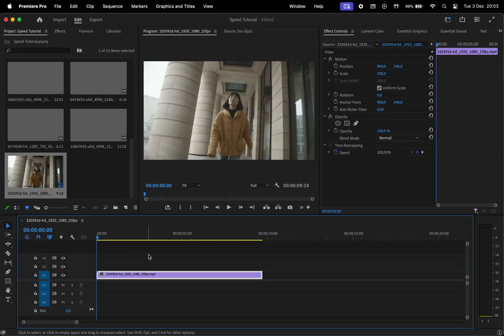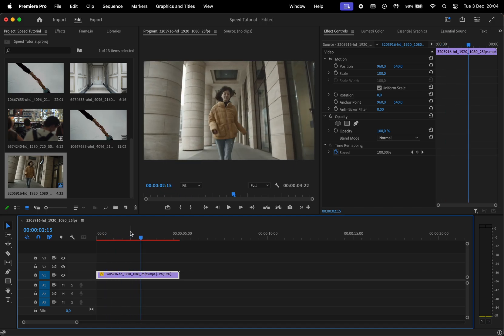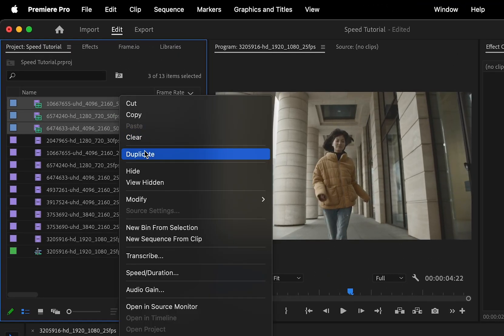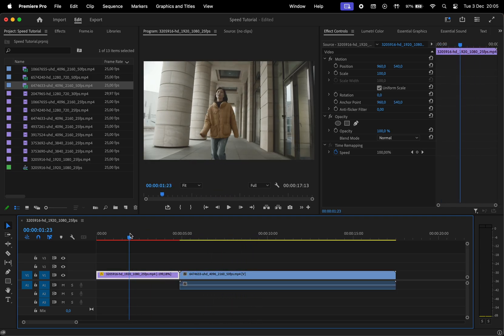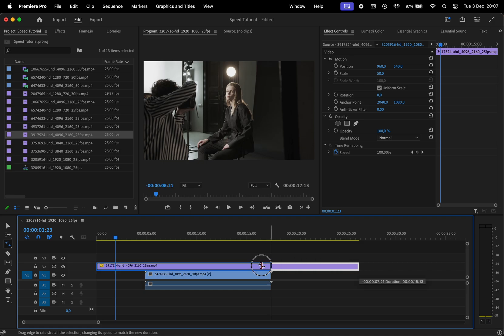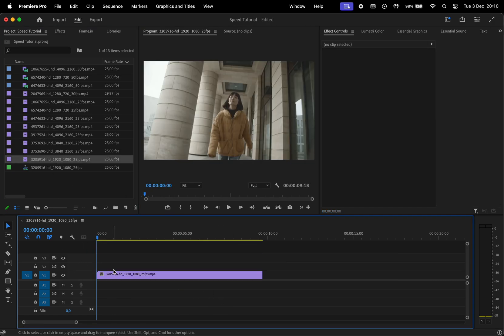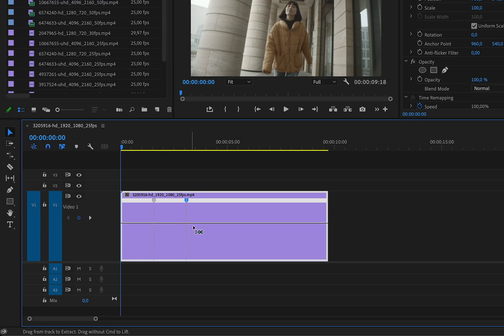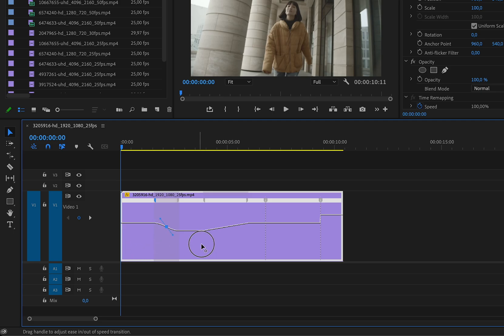How to Speed Up, Slow Down & Reverse Videos in Premiere Pro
Hey guys! In this tutorial, I'll show you different ways to change the speed of a video in Premiere Pro.

Timecodes:
0:00 - Intro
0:05 - First Method
0:23 - Second Method (Project Window)
1:00 - Third Method (Rate Stretch Tool)
1:37 - Fourth Method (Time Remapping)
2:31 - Outro